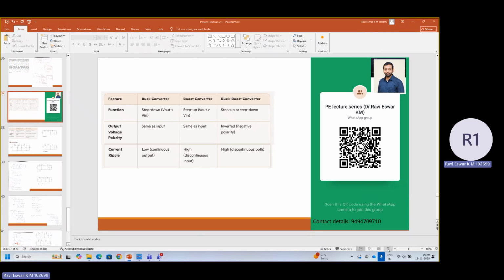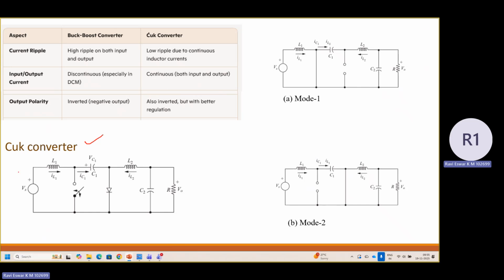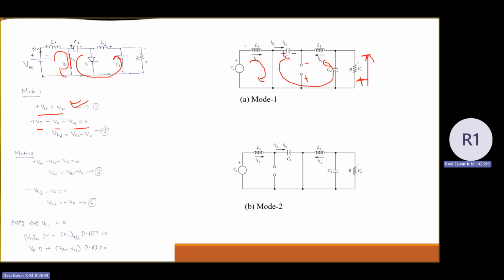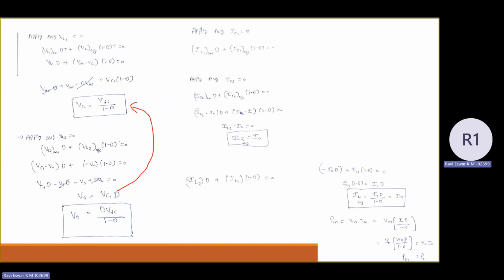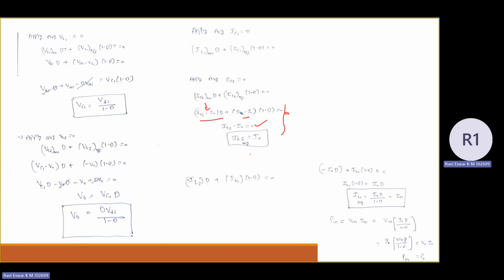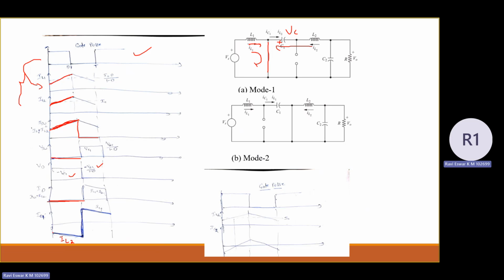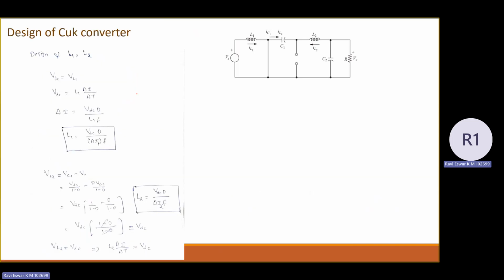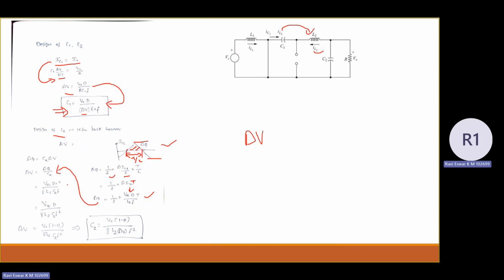Power Electronics-5 (Introduction, Design of Cuk Converter)